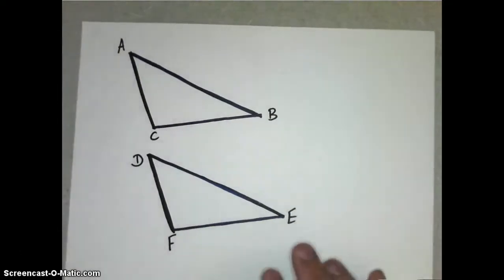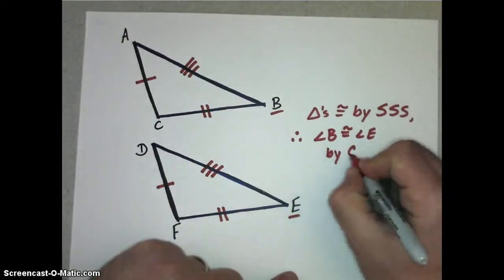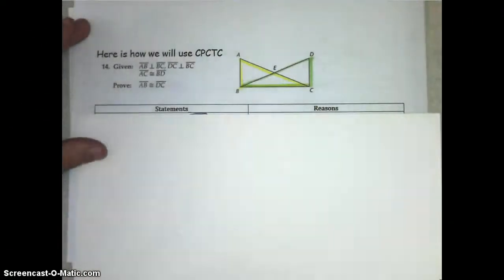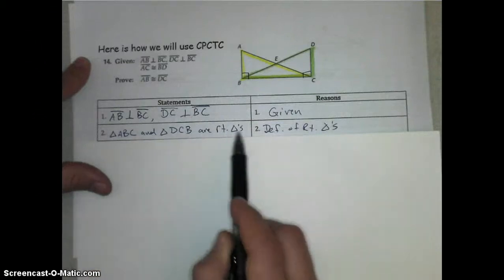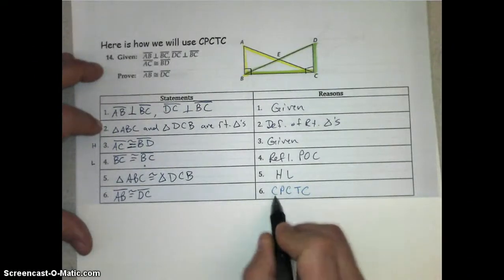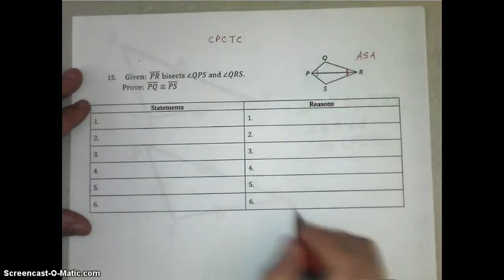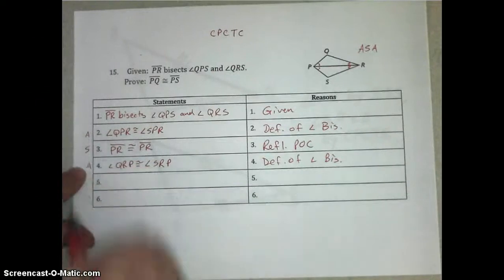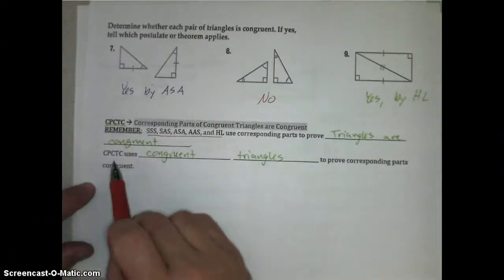Lesson 4_5 Continued_CPCTC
Objective: Use CPCTC to prove parts of triangles congruent